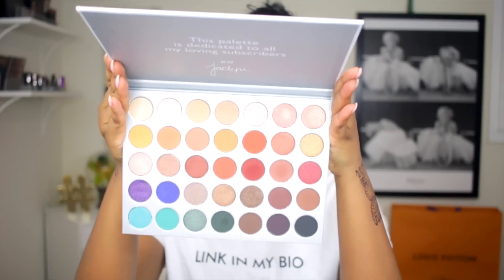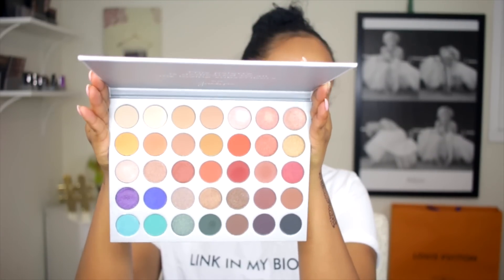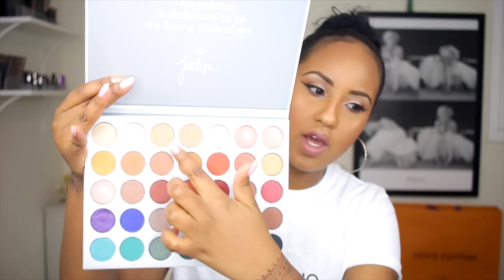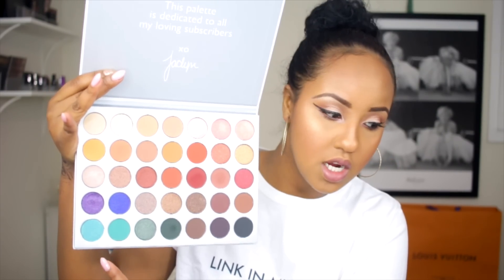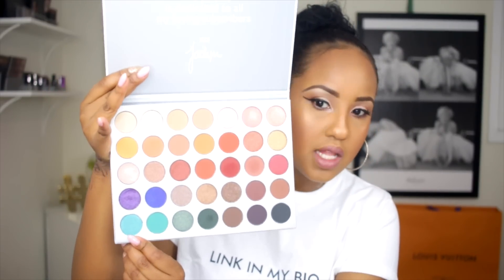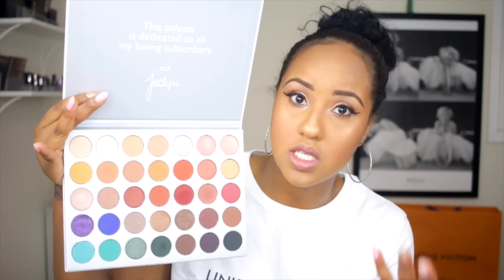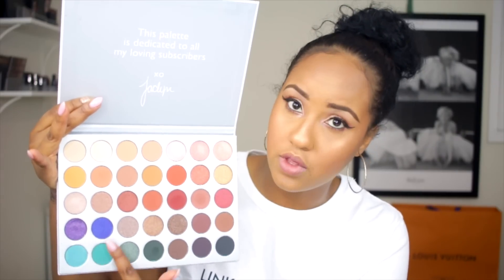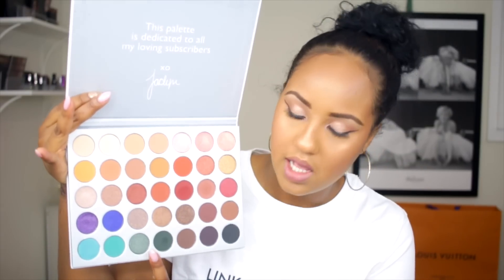Jaclyin Hill Palette and GIVEAWAY✨ (CLOSED)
LEAVE ME A COMMENT UNDER THIS VIDEO...